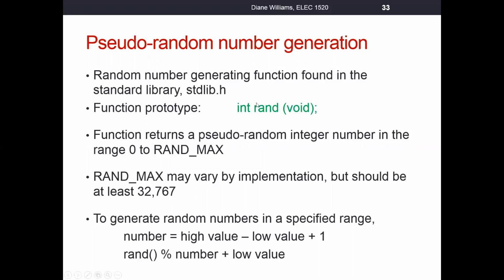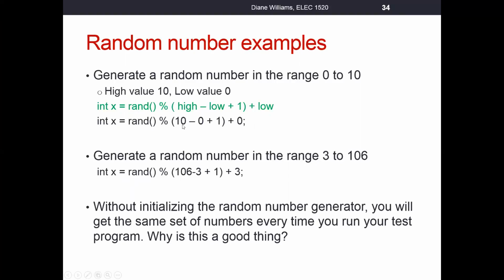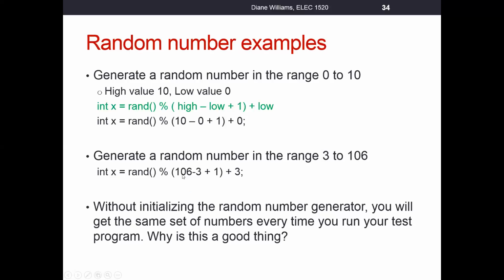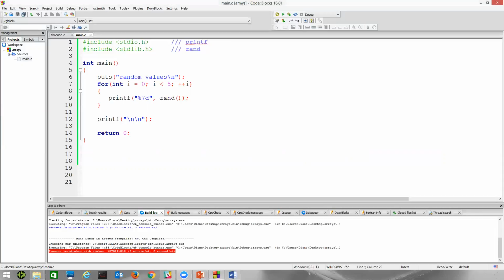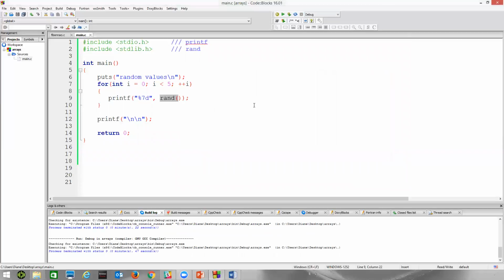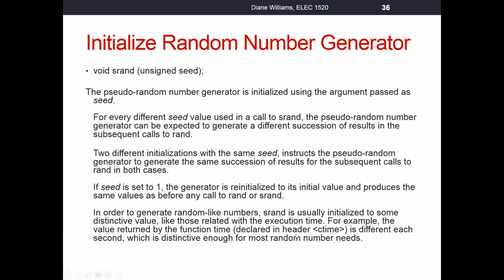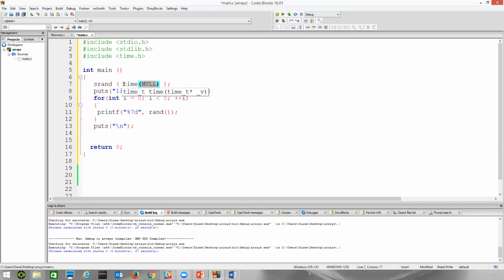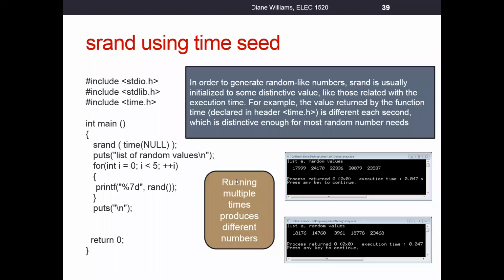Random number generation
Use rand and srand functions.